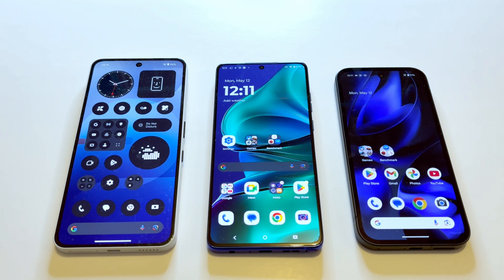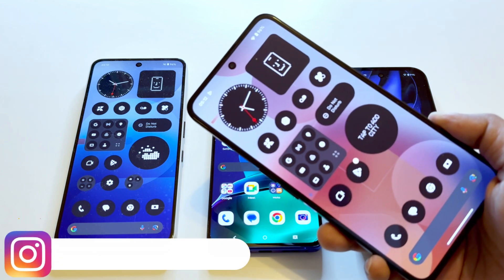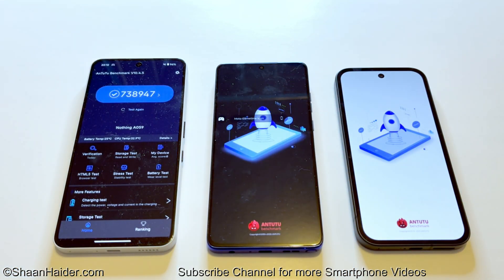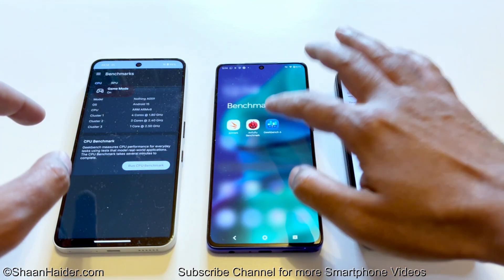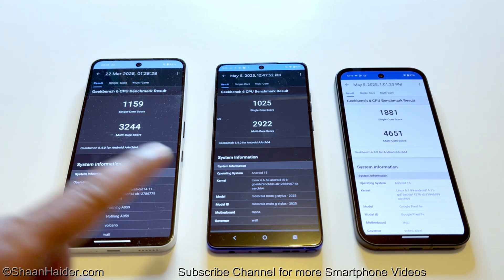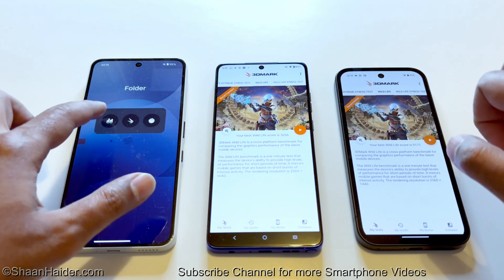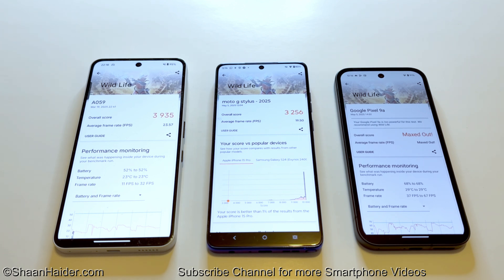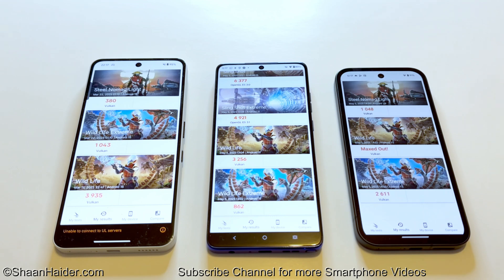Google Pixel 9a vs Nothing Phone 3a Pro vs Moto G Stylus 2025 - BENCHMARK COMPARISON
Benchmark test scores comparison of Google Pixel 9a, Nothing Phone 3a Pro, and Moto G Stylus 2025 with AnTuTu Benchmark, 3D Mark, and Geekbench 6.